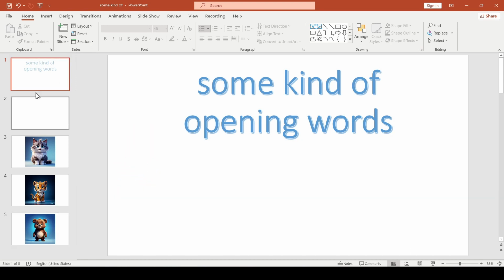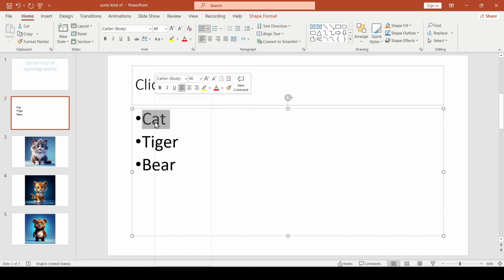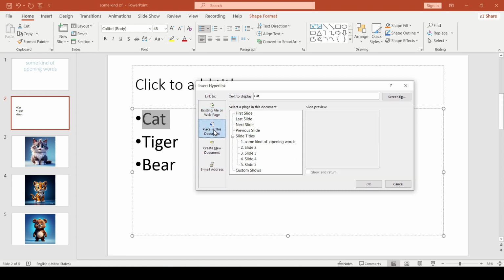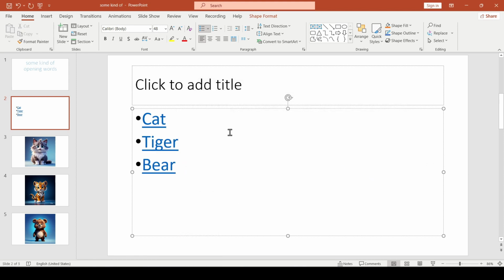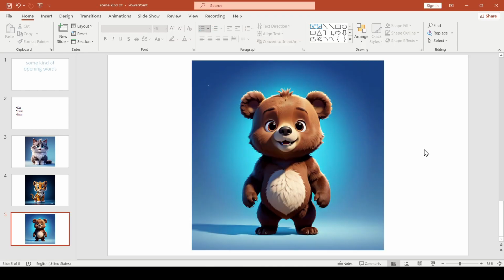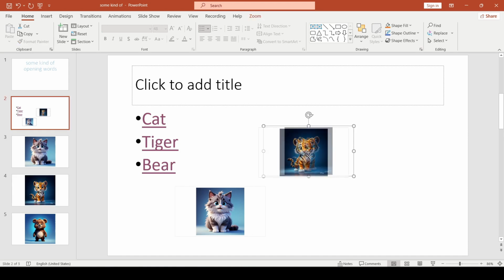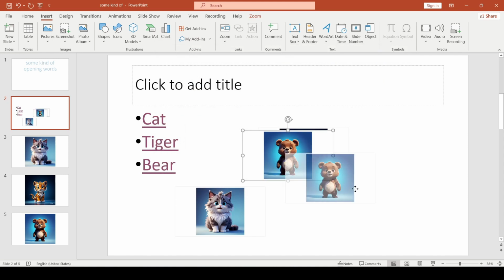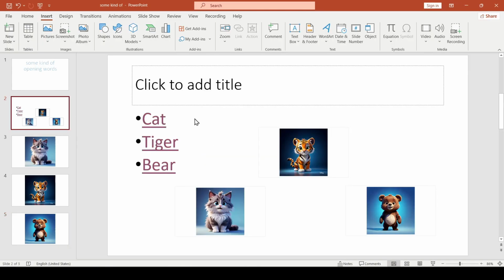How To Link To Another Slide In Powerpoint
00:00 - Hello
00:10 - Regular text links
01:20 - Interactive links